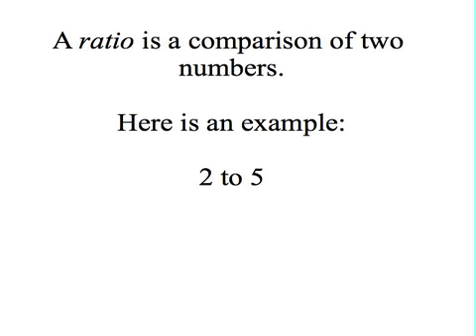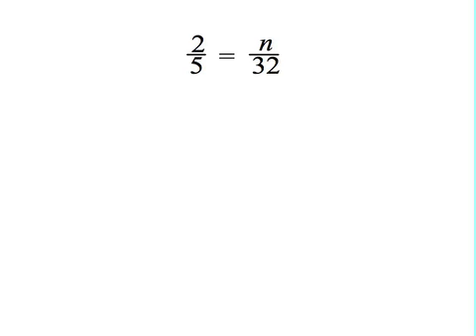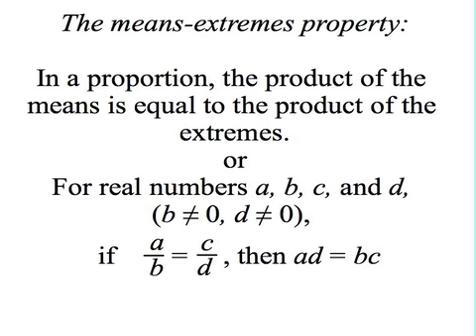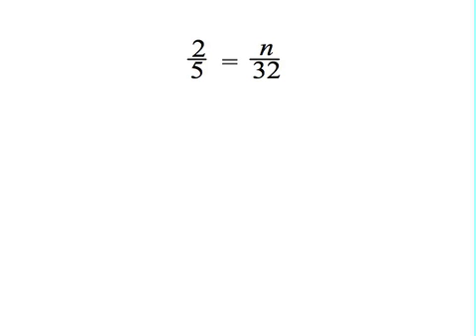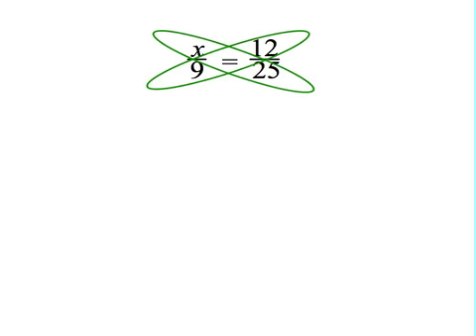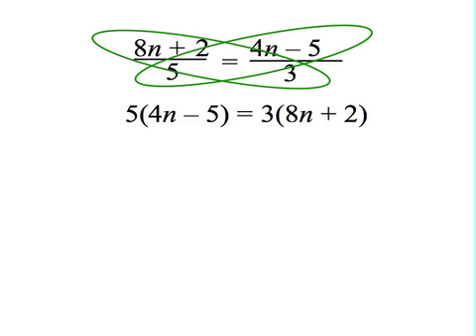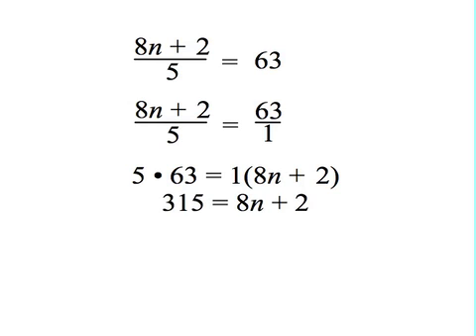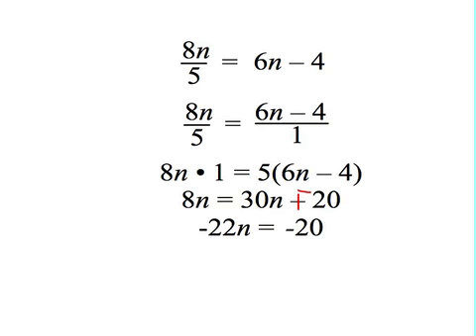Solving Equations VII (proportions): Lesson 021